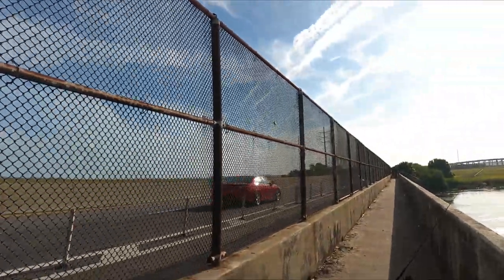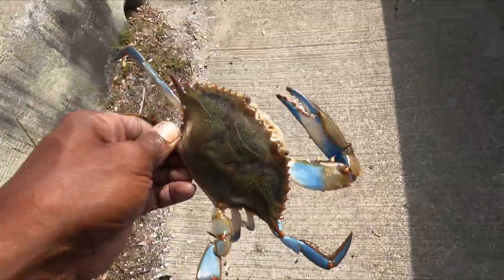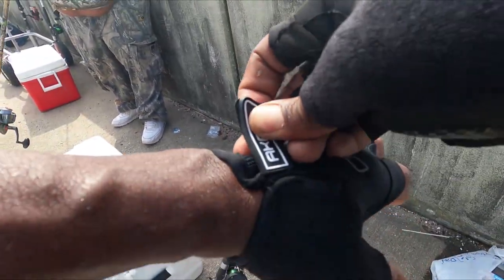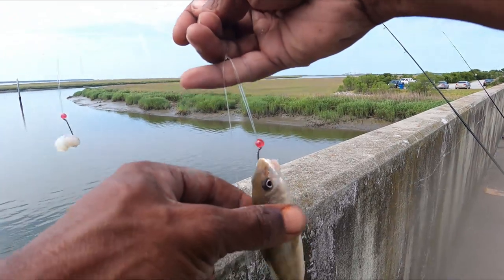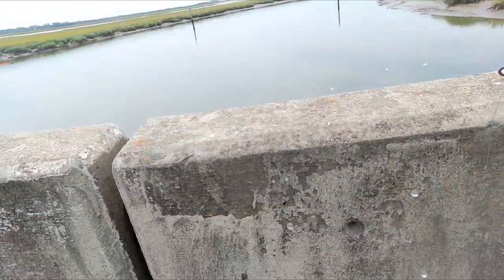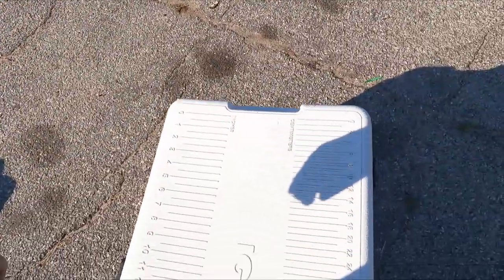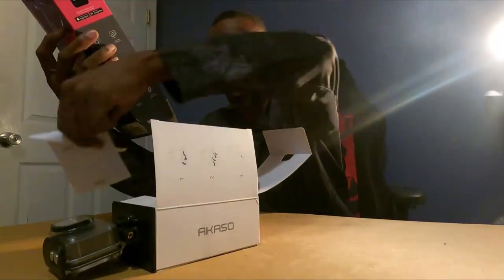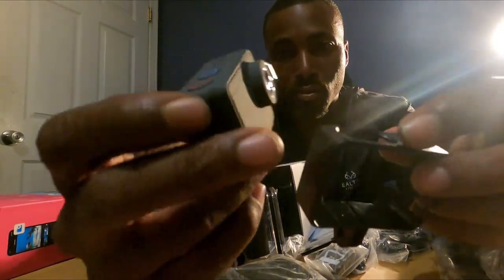Fishing Brunswick GA With Greg, & Akaso Product Unboxing & Review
Camera